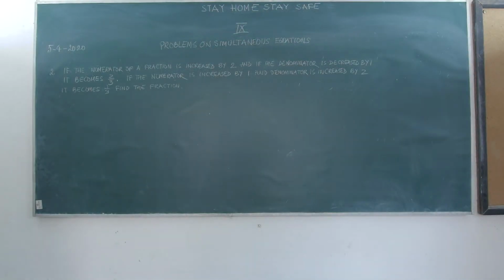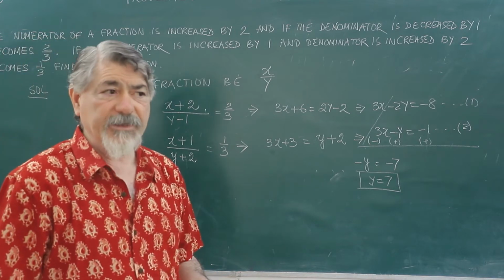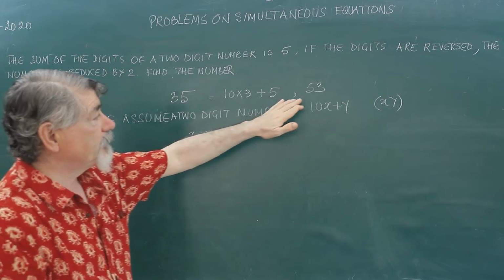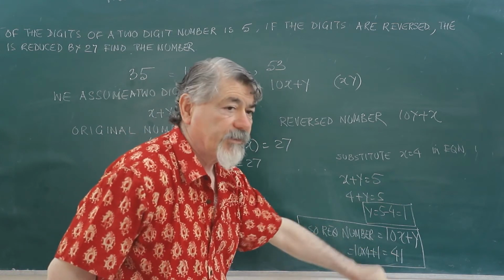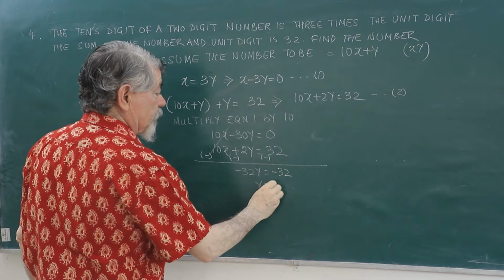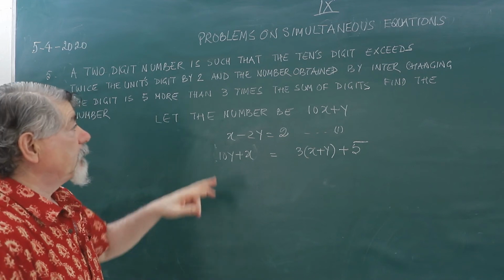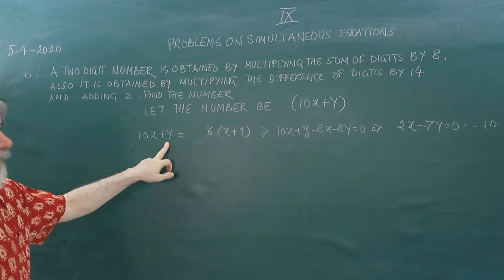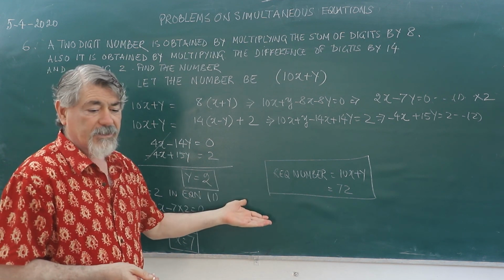Problems on SimultaniousEquation Part 1